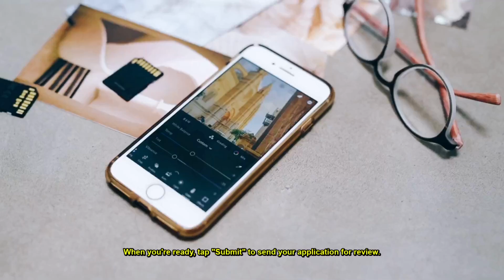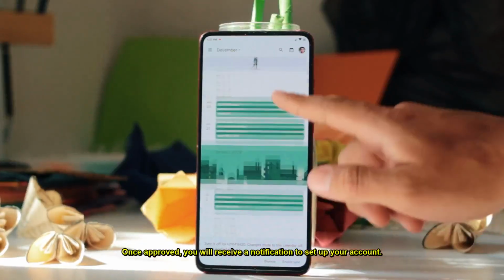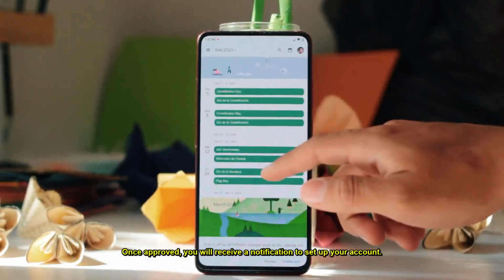How to register with Robinhood for stock trading - Easy Tutorial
In this easy tutorial, we’ll guide you step-by-step on how to register with Robinhood for stock trading. Whether you’re a complete beginner or looking to switch platforms, this video will help you navigate the registration process smoothly. Join us as we cover everything from creating your account to understanding the app’s features. Start your investment journey today with Robinhood!